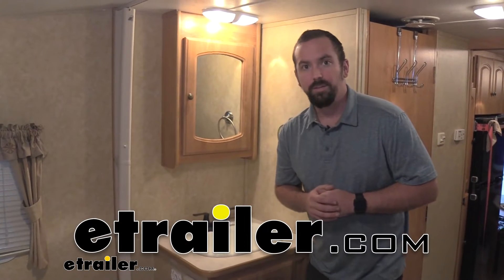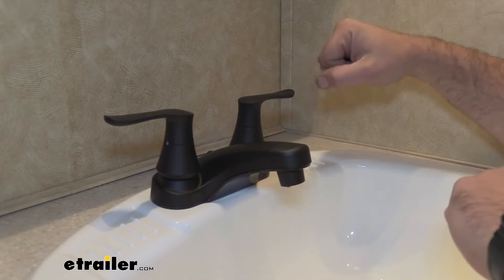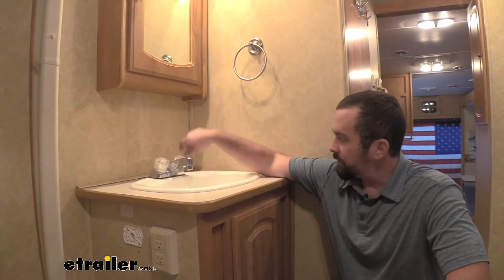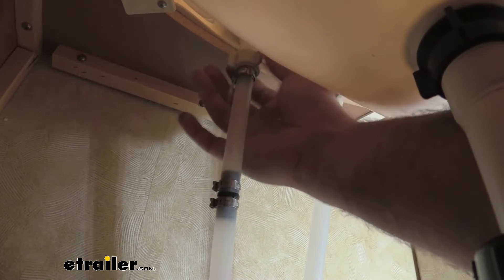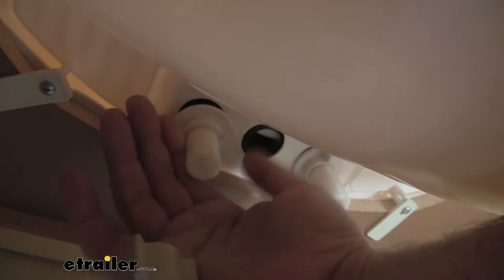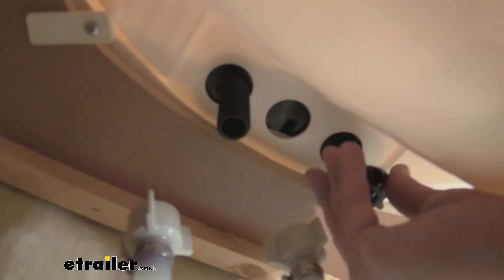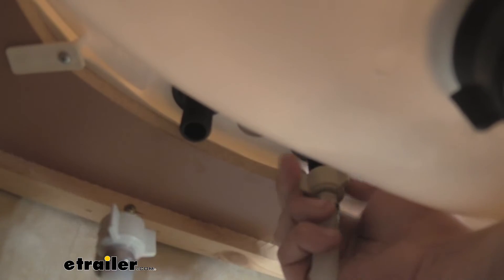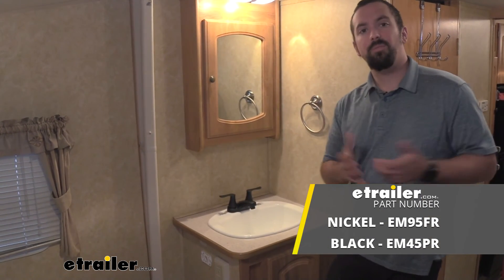etrailer | Checking Out the Empire Faucets RV Bathroom Faucet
Hello neighbors, its Brad here at trailer. And today we're taking a look at the Empire Faucets, Dual Lever Handle Faucet, and we have this here installed in our camper. And this is gonna be really great, if you are looking to update the look of your camper or replace an existing faucet. Installation's extremely easy, and we're gonna walk you through that, but let's take a look at some of the features of this. Here you can see, we have the Matte Black faucet installed. Also available in this style is going to be the Satin Nickel, so you can match whatever style you're going for inside of your camper.

Each handle is a 1/4-Turn cartridge, so long-term, it's going to have less friction than a washer style. So that's gonna be great for a long time. Now, flow rate is gonna be 2.2 gallons per minute. And you can also see, there's an aerator installed, so that's gonna aerate the water, making washing your hands a lot easier, and be able to suds up a little more. So, if your camper has the standard two hole faucet in the bathroom, this is gonna be a quick easy replacement, can be done with zero tools, and in a very small amount of time.

It's gonna add a great look immediately once installed. And as far as installation goes, I'm gonna walk you through it and you'll be having a working faucet in no time. To begin our installation, the first step is obviously make sure it's not hooked up to water. You're also gonna wanna open these up just to drain any residual. And that's just gonna save you a lot of water coming out and having to catch it underneath, when you remove this.

Now you're gonna see, a standard RV has very simple plumbing here, and it's just twist on, to the faucet itself. So there's really no need for pipe wrenches or anything that you're used to, with your home plumbing. Now, there probably is going to be residual water, so I highly recommend having towels, some paper towels or a bucket, some way to collect this water. That way it doesn't ruin the wood. But with a simple twist, we can undo one line, and as you can see, there's a residual, so I'm gonna throw a few towels now, just catch that.

And we have one unhooked. Now we're just gonna repeat that process, and just like that, we're unhooked. So now that we have our water disconnected, all we have to do is loosen these up. These are gonna be tucked up there, them out, just reach up, similar thing, just clockwise twist these. And this is actually going to separate the faucet from the sink fixture. So now with these removed, really all that's left is to pull the faucet out. And this is also going to be a good time to do a little bit of cleaning here before you put your new one on. So, maybe a little alcohol or some soap and water should bring this up pretty easily. Its already coming up, and having a nice clean surface is gonna make sure that it seals up better. So now we're gonna take our new faucet and simply slide this in place. Now we have our mounting shank nuts here, so we're gonna go underneath and just hand thread these on. We simply take these and just clockwise turn these on, and they should spin up pretty easily here. And just go until it's tight, you don't need to crank it down too hard. Also before you tighten them down completely, you wanna orientate it the way you'd like it, whether you like it closer, further, but also making sure it's not crooked. So right here, looks good. Now I can tighten this back up. So now we'll just take our water line here and we're going to turn this on clockwise to our shank. Make sure your threads are nice and lined up. It's great because there's no tools involved except for just your hands. So you don't really need to crank this down too hard. It should stop, once you find compression. I've gone ahead and turn our water on. I'm gonna check real quick, visually for leaks at out connections and everything looks good there, so all that's left to do, is give this a shot. It seems to be flowing just fine. It looks good in the process. And that was a look, at the Empire Faucet, Dual Lever Handle RV Faucet.